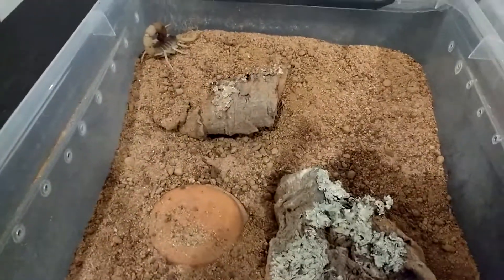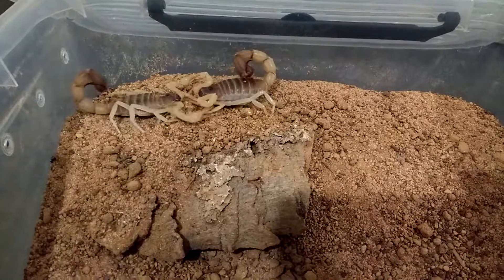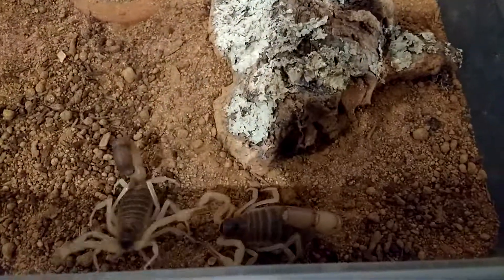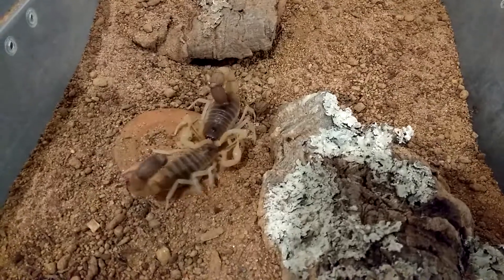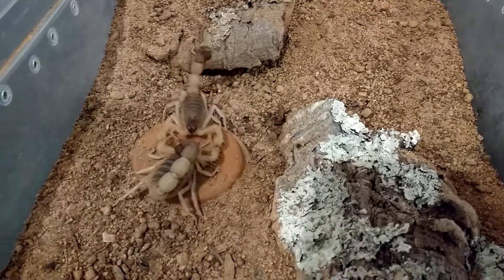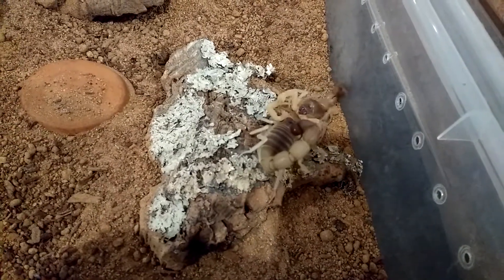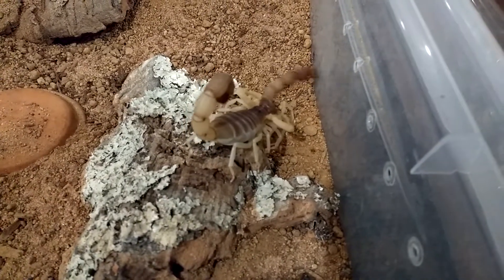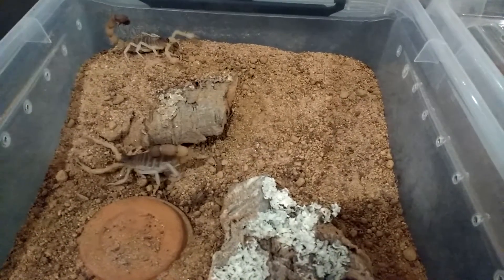Scorpion courtship and mating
Breeding of Parabuthus raudus 'dark morph'